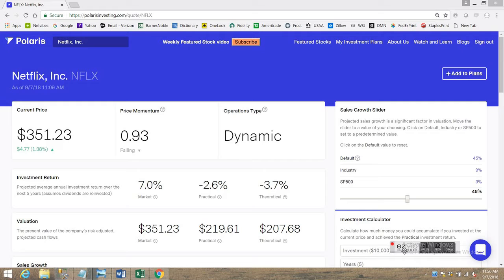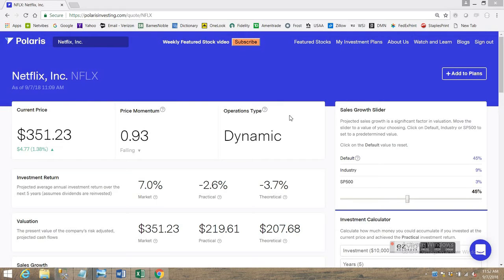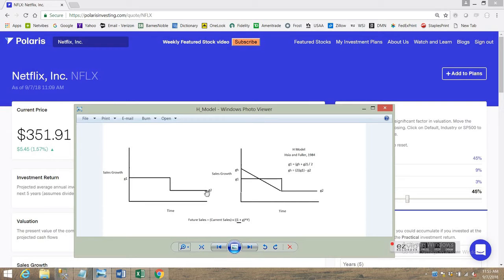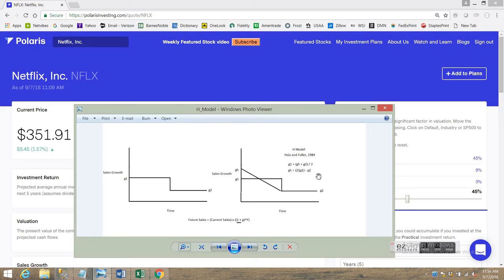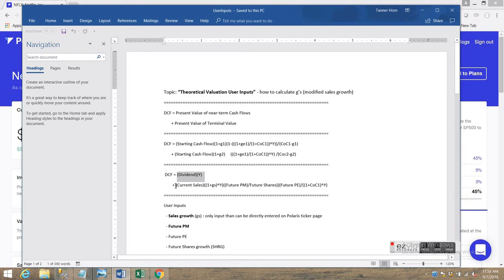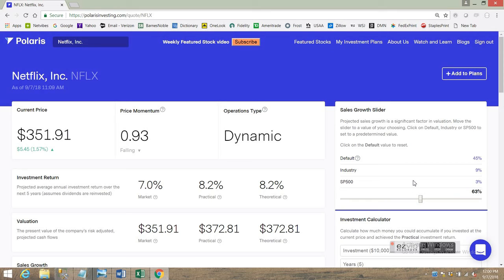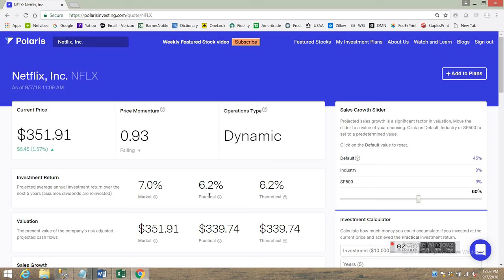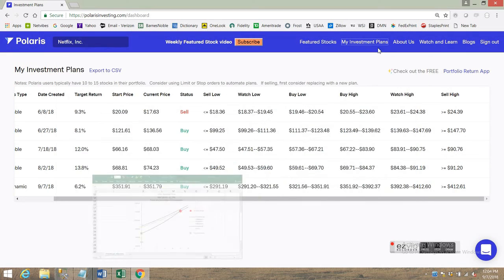Valuation Calculation - Competitive Advantage Period (CAP/Y)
00:00 Start
00:15 Competitive Advantage Period (CAP), aka Y - years of abnormal growth, Polaris defaults to 5 years
01:00 Many Academic studies show CAP erodes quickly.  Success of a company quicky gets copied by competitors.
02:00 Rare company that can maintain CAP for an extended period
02:20 Companies that are more likely to extend CAP beyond 5 years are typically companies with Dynamic operations and high Sales Growth
03:45 For most companies, CAP of 5 years is appropriate
04:30 H model: g1 = (gh+g2)/2, gh = (2)(g1) - g2.  With H Model sales growth gradually declines from gh to g2 over CAP.  g1 is the Sales Growth slider value.
06:35 gh is the highest amount of sales at the beginning of CAP.  g2 is the mean reverted Sales Growth.  If assume gh is much greater than g2 then g1=gh/2, gh=(2)(g1)
08:00 Valuation = (Y)(Dividend) + Sales((1+gs)^Y)(Future PM)(Future PE)/(Current Shares((1+Shrg)^Y)/((1+CoE)^Y), Polaris use 5 for Y.
08:25 Assuming (Y)(Dividend) is a small portion of total valuation thus ignore it, Y shows up in 3 places in remaining portion of valuation formula
09:00 Valuation Change = Valuation x ((1+gs)/((1+Shrg)(1+CoE)))^(Yu-Yd)
10:00 Use Sales Growth slider to indirectly enter own opinion of CAP
10:30 Investor rate of return shown on Polaris site is calculated using (Current Price) x ((1+Ir)^Y) = (Valuation) x ((1+CoE)^Y)
11:37 Must re-calculate Ir where (1+Ir) = (((Valuation/(Current Price))^(1/Y)) x (1+CoE)
12:05 Before adding to Investment Plans on Polaris move Sales Growth slider so Ir is equal to value you calculated
13:15 Investment Plan Buy/Sell/Watch thresholds are based on Y equal to 5 years, so plans not correct after 5 years. Most plans are changed well before 5 years.
14:25 Rare company that can maintain CAP for an extended period.  Best to focus on primary inputs Sales Growth and Profit Margin.
15:10 Wrap-up